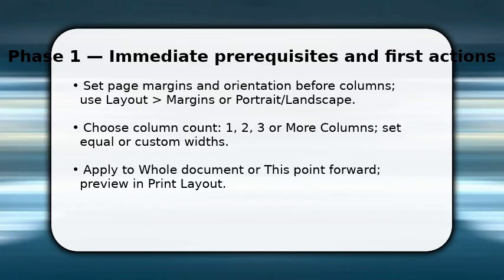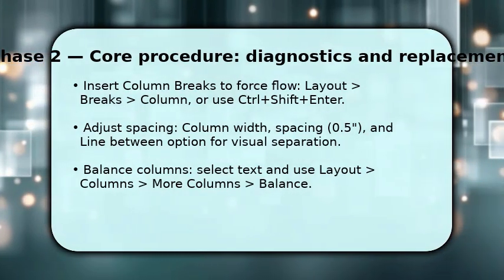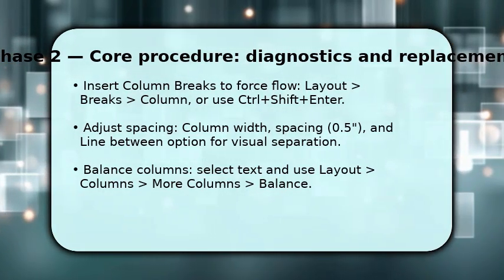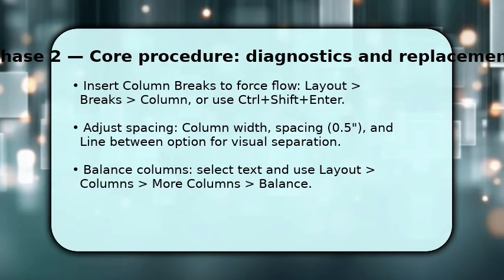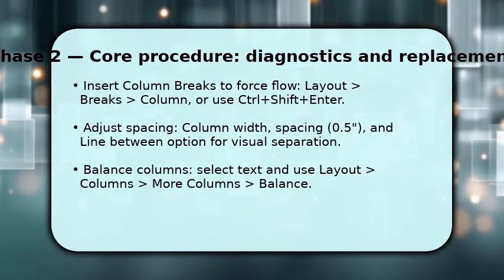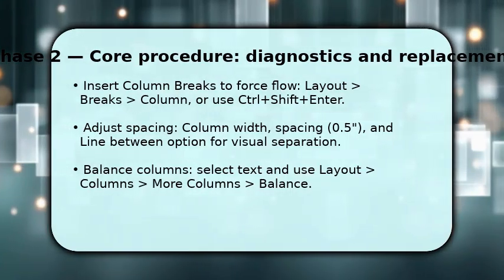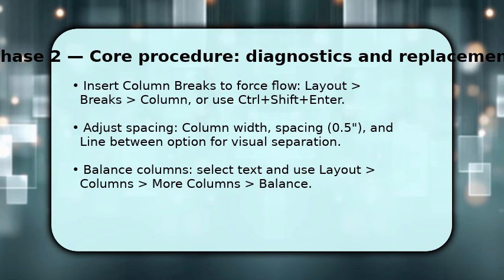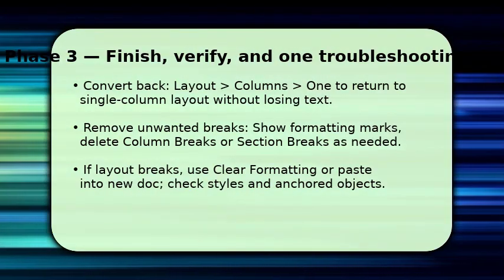How to Use Word Columns (only Way)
How to Use Word Columns (only Way) | 🔒 Surfshark VPN Deal — Stay private and secure. $1.99/mo + 3 Months Free ▸

Master the art of using word columns in your documents or presentations. This video guide provides step-bythy techniques and best practices for organizing, filling out, and utilizing text within designated spaces to enhance readability and professionalism.

word columns, document organization, presentation tips, text alignment, professional writing, data entry efficiency, column usage guide, writing layout, content structuring, information display, typography